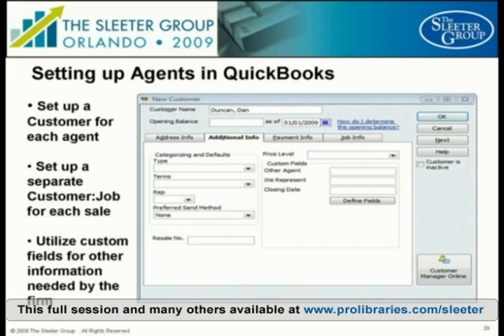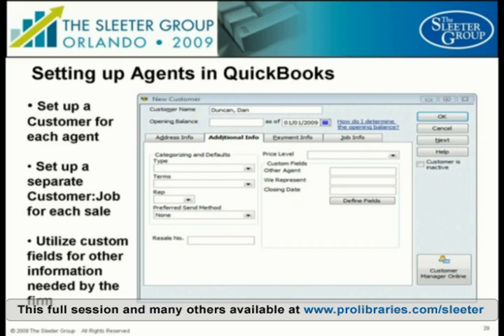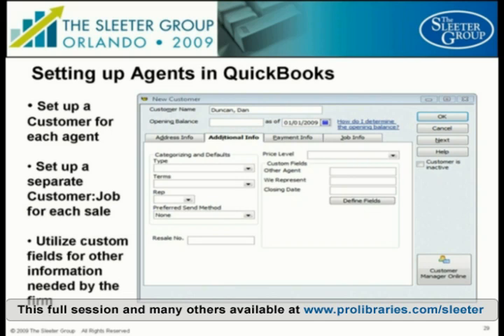Professional Services Set-up and Consulting using QuickBooks - Excerpt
QuickBooks is used in thousands of small professional service firms throughout the United States. QuickBooks financial software is quite capable of handling most of the needs of these firms; however one of the trickiest record-keeping tasks for law firms is the proper handling of client funds held in trust. This is an excerpt from a session offered by Amy Vetter at The Sleeter Group's 2009 Accounting Solutions Conference.